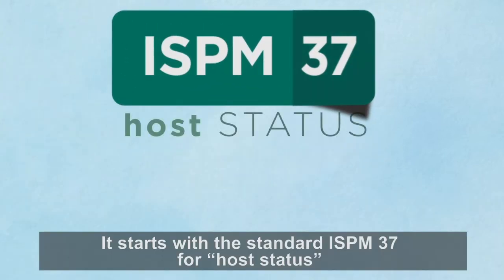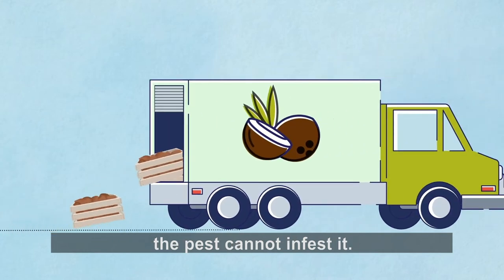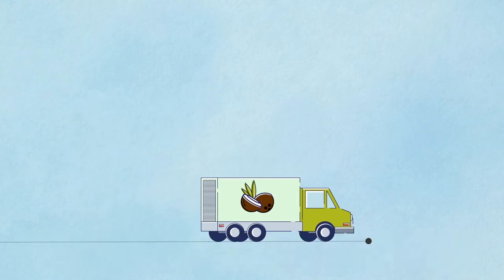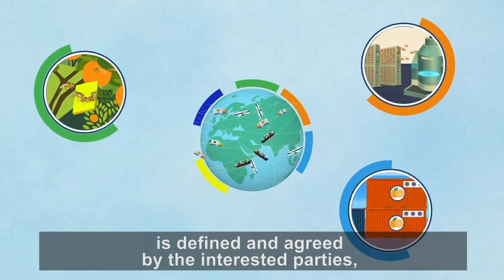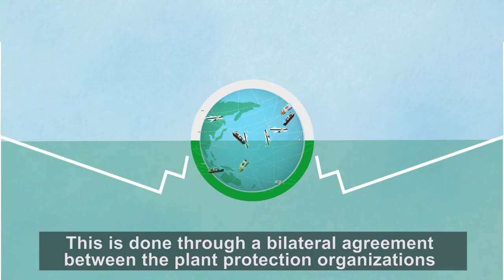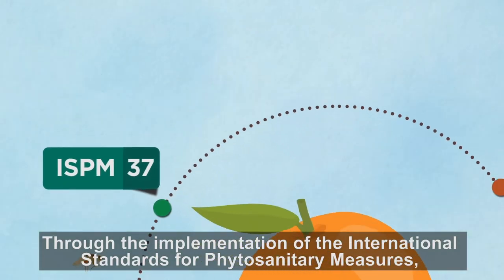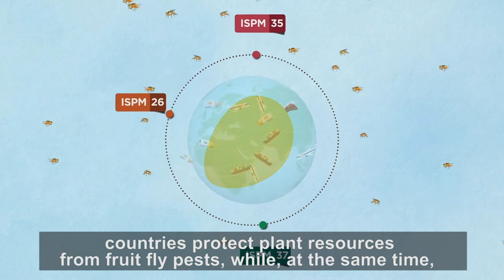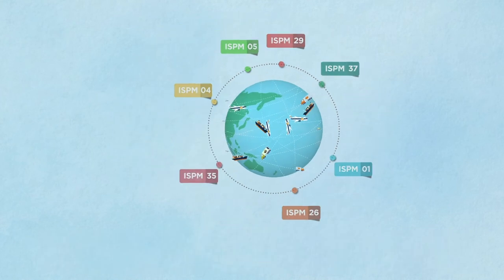Fruit fly standards can help gain market access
Fruit flies present a major challenge to international trade, because if they are detected in fruits, trade may be stopped. That is why a set of International Standards for Phytosanitary Measures (ISPMs) on fruit flies has been developed and recently reorganized. When a country wants to export fruit, this set of standards can help facilitate the process. The standards that are related to fruit flies includes: ISPM 37 on “host status”; ISPM 26 on “fruit fly free areas” and ISPM 35 on “systems approach”. Through the implementation of these standards, countries protect plant resources from fruit fly pests while, at the same time ensuring the application of justified measures that facilitate safe trade.